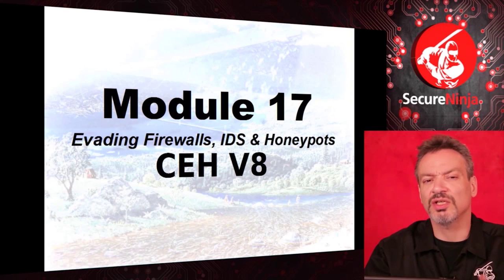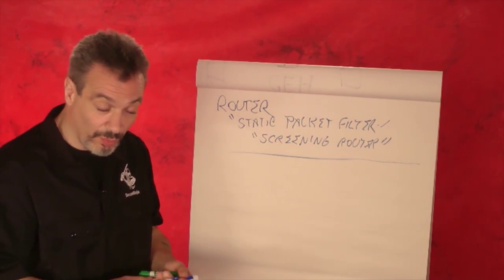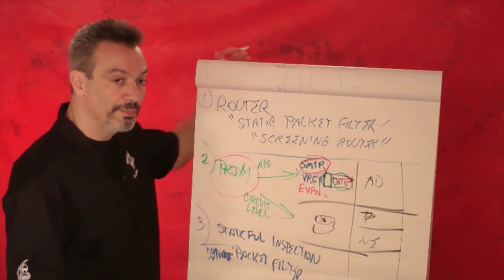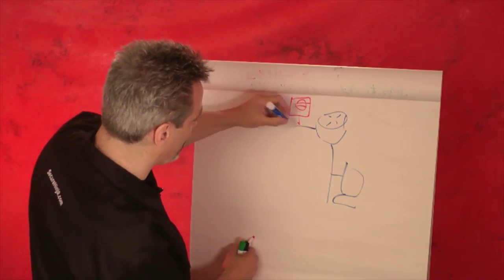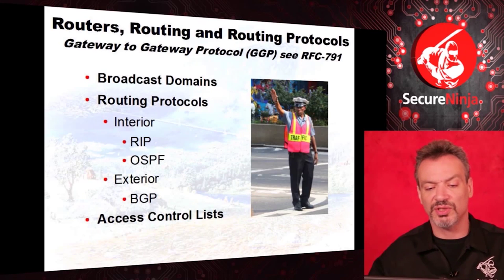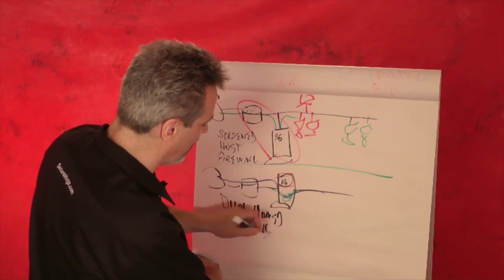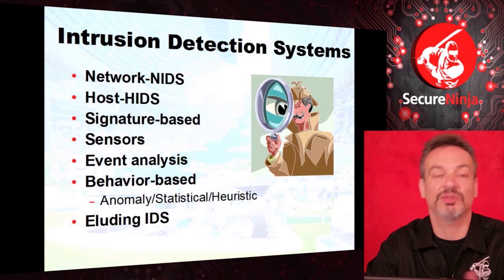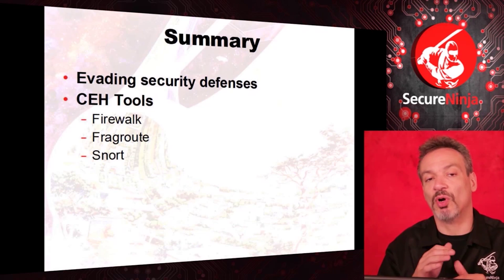SecureNinjaTV Cyber Kung Fu Mod 17 Evading Firewalls, IDS and Honeypots